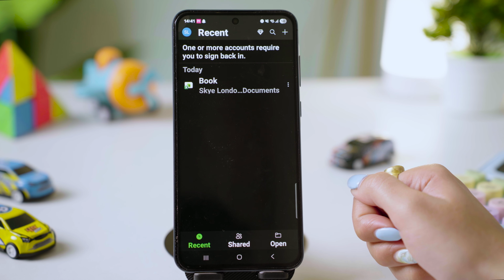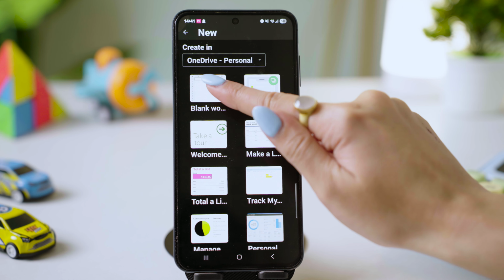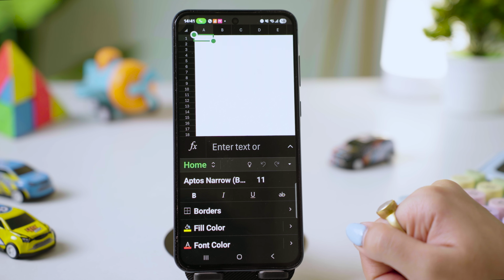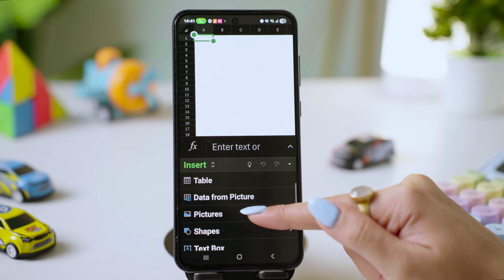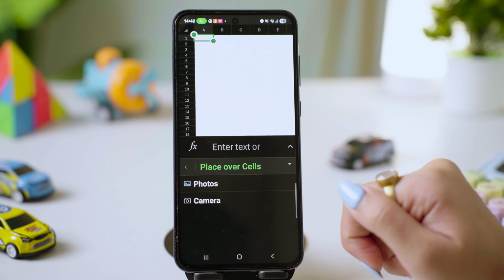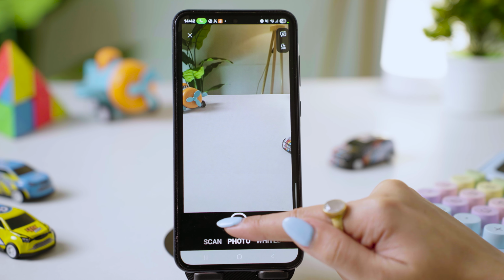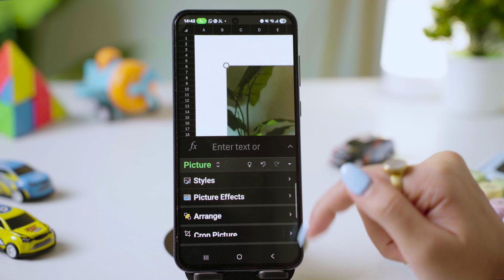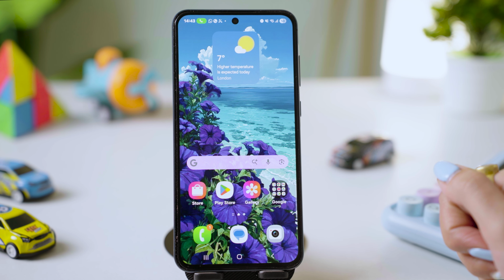How To Add Picture In MS Excel Sheet Application | Insert Image In Excel Cell On Mobile 2026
This guide explains how to insert an image in an Excel cell on mobile and add graphics to Excel spreadsheet. Learn how to add pictures in MS Excel sheet application, upload photos, resize Excel images, and move pictures inside cells.